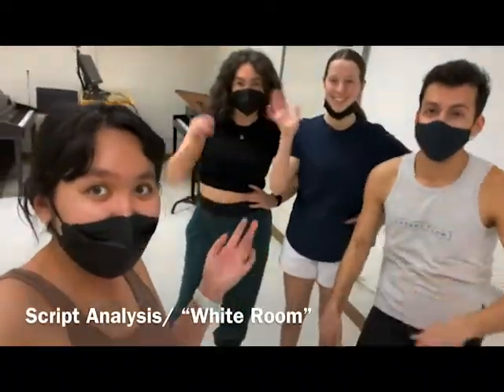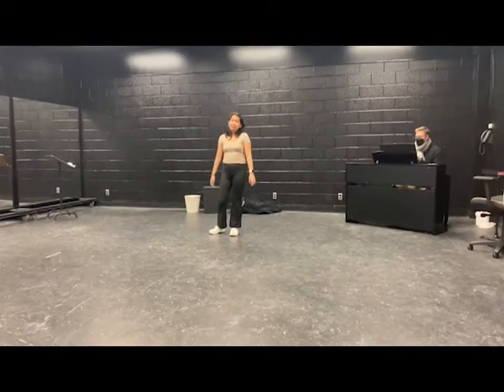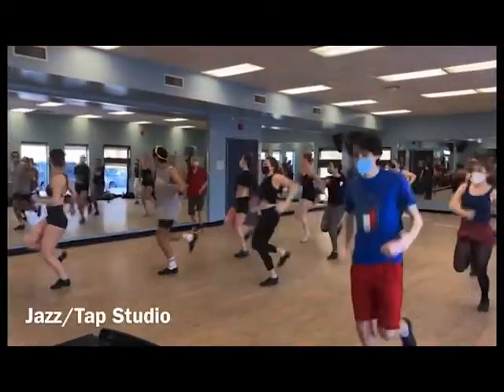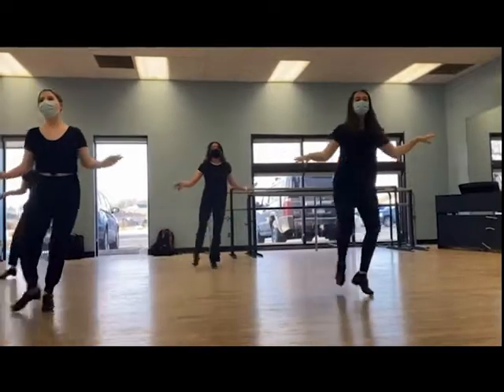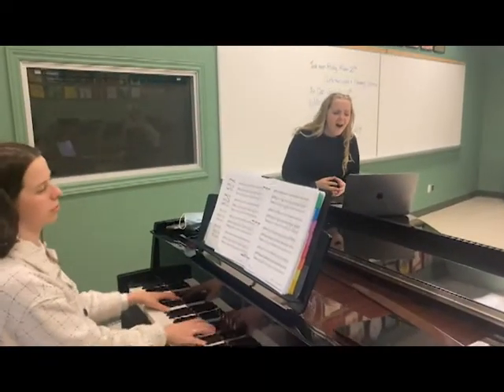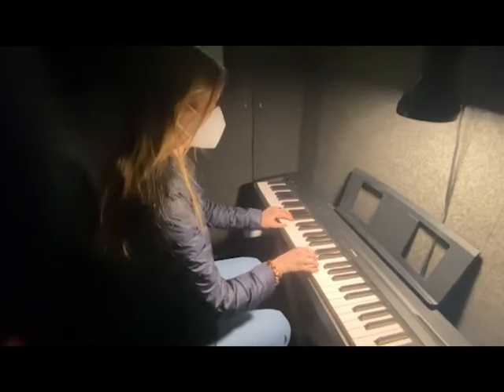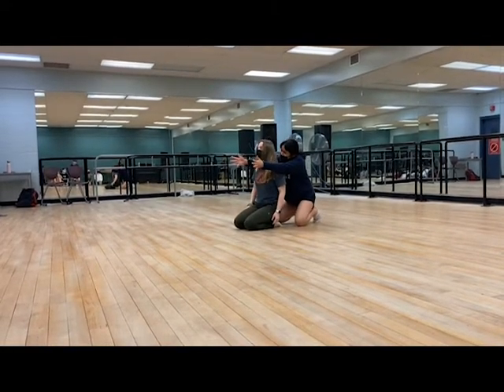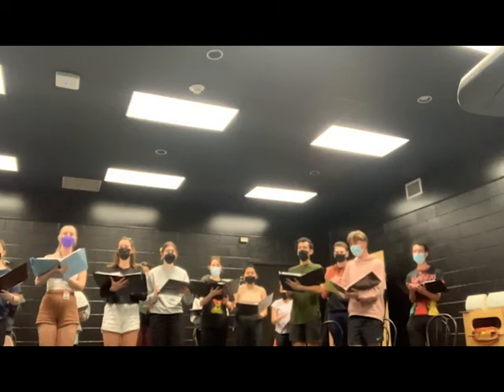Music Theatre Wing | Tour our Campus | Brockville | St. Lawrence College